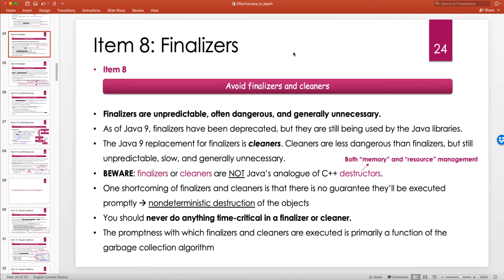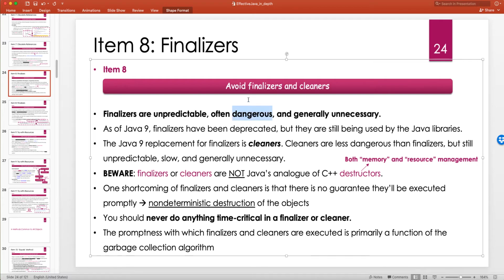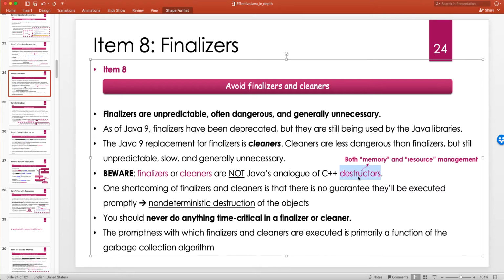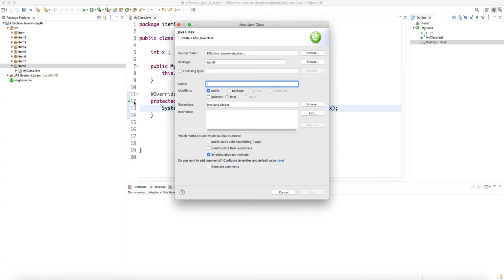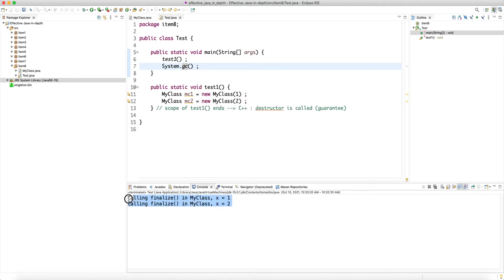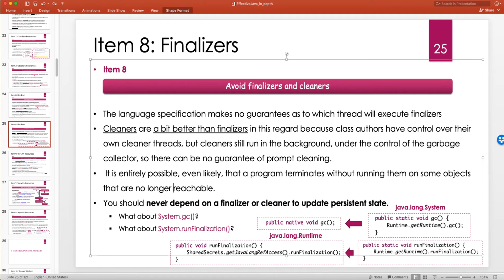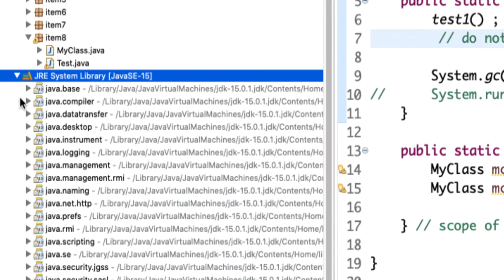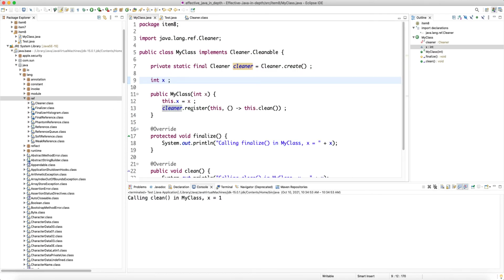Effective Java in depth -- Item 8: Avoid finalizers and cleaners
In this tutorial on "Effective Java", I discuss why overriding the finalize method is a bad idea and why it was deprecated for removal in JDK 9. For more reading material about finalizers, see: